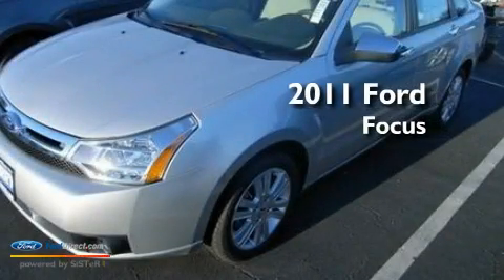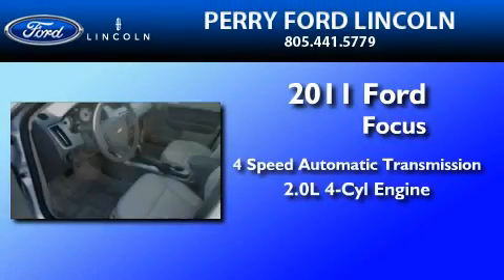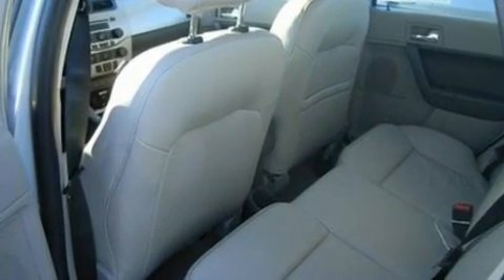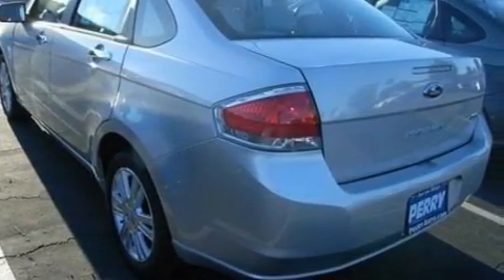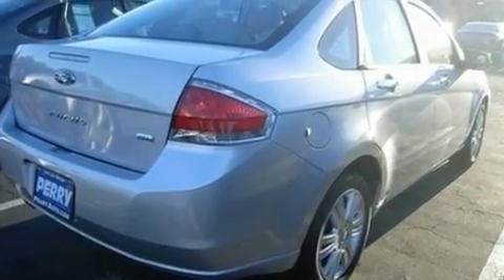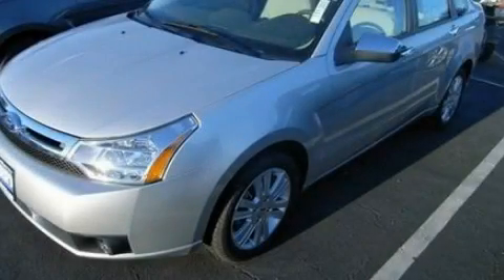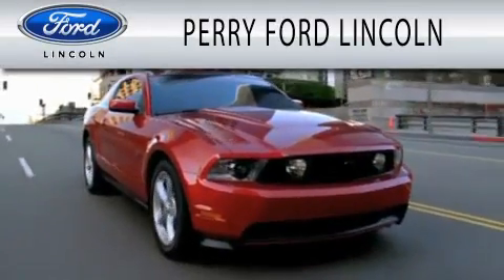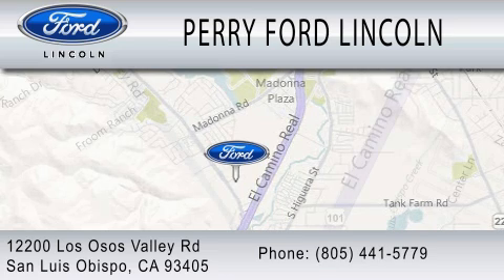2011 FORD FOCUS San Luis Obispo CA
Year : 2011
 Make : FORD
 Model : FOCUS
 Engine : 2.0L I4
 Trans . : AUTO 4SPD
 Exterior : INGOT SILVER METALLIC

 Interior : MEDIUM STONE
 Stock : 111103

 12200 Los Osos Valley Road